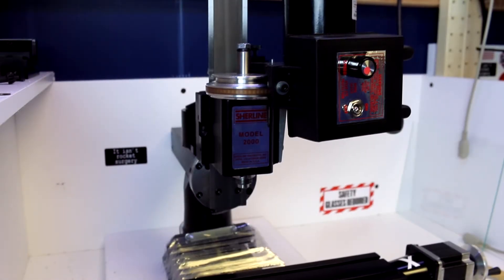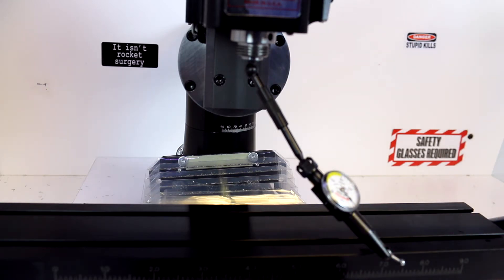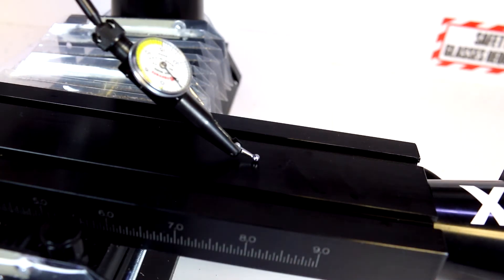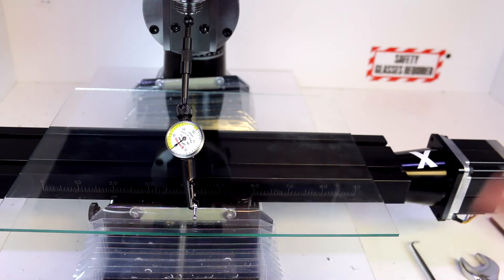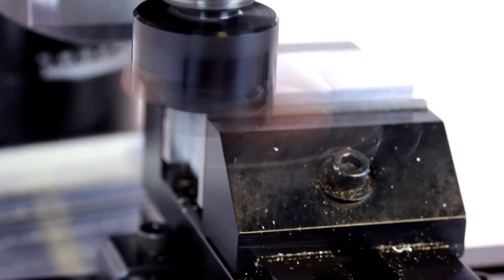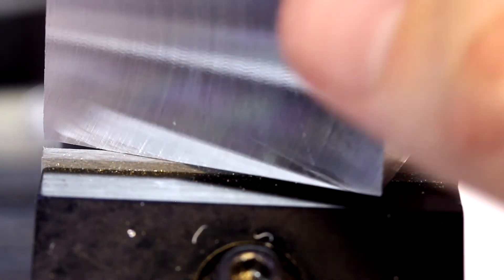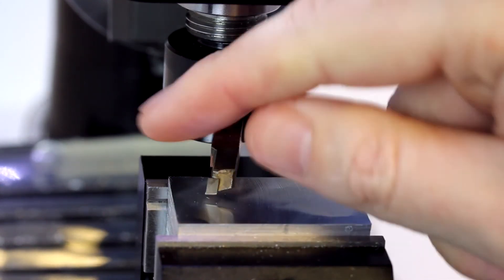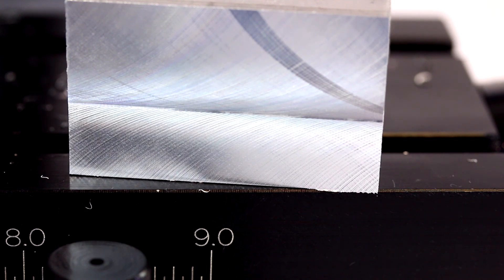Vertical Mill 102 - Alignment Part 2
In this video we begin to fine tune the alignment with the use of a dial/test indicator for better quality cuts.

for your convenience in browsing.